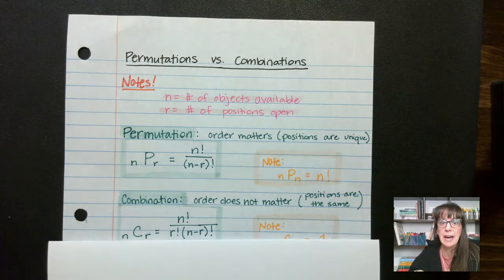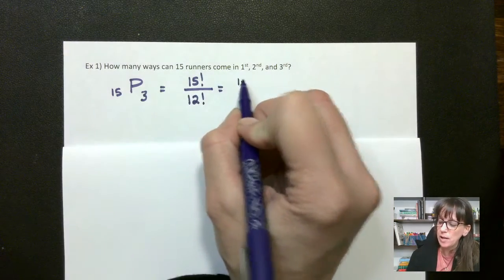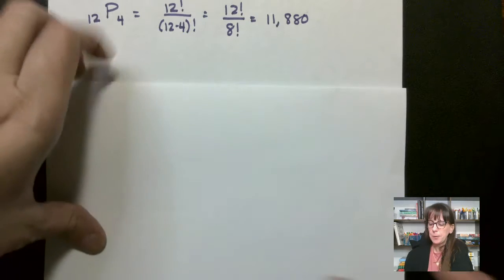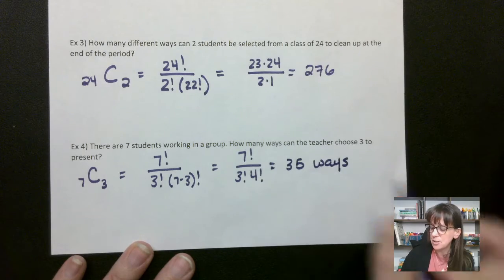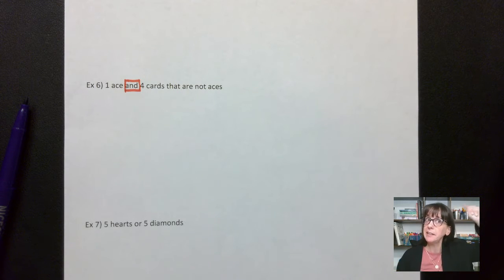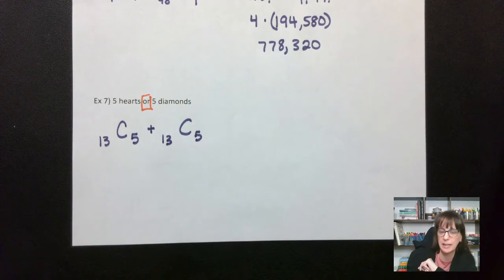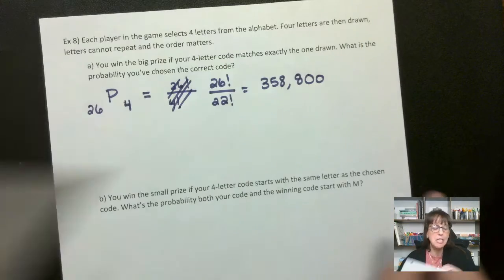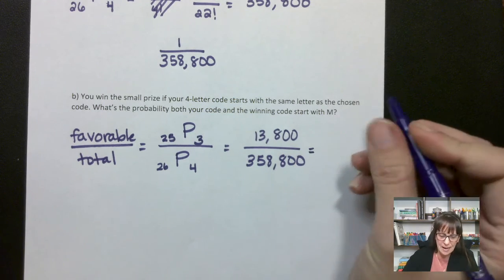Permutation vs Combination